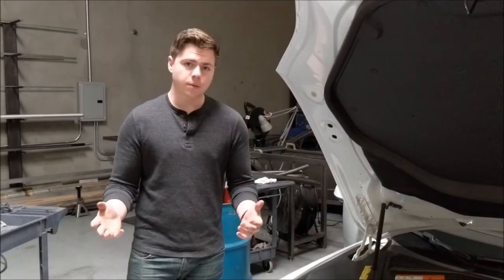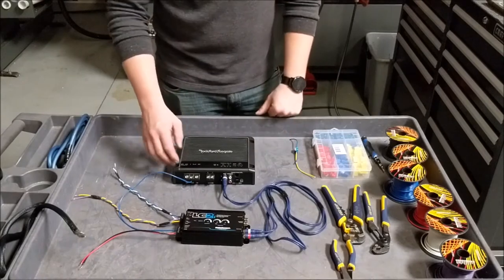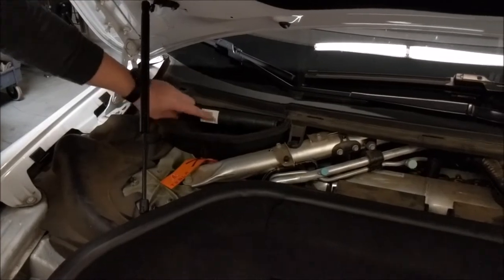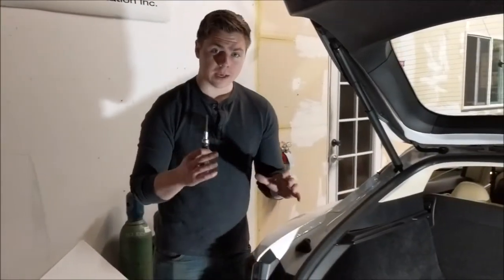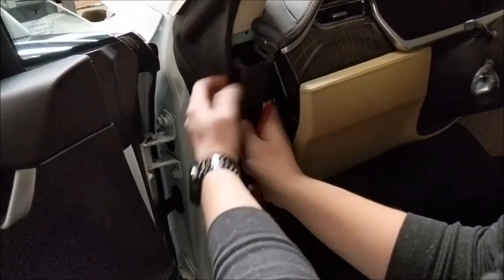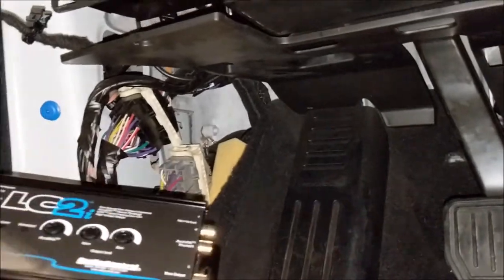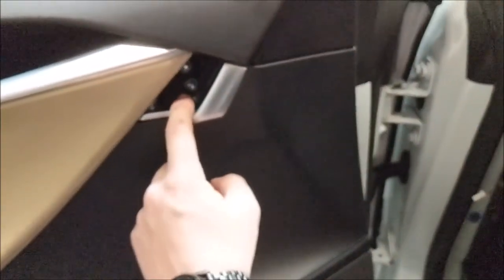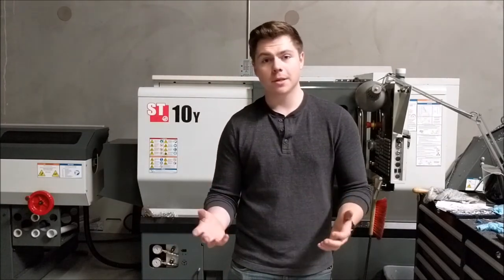Tesla Model S Ultimate Audio Kit Install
The complete install video for the B.A.Design Works Ultimate kit! We recommend reading the PDF on our website if anything is unclear in the video.

We recommend watching the entire video to be able to perform this install to the best of your ability, but here are some points for reference